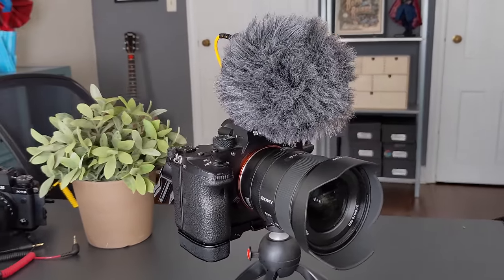Small mic for your small camera?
Today we look at some small microphone options for your phone, your Fujifilm XT30, XE4, XS10, Sony Z-V1, Nikon Z50, Canon M50, etc etc.  A small camera!

The Deity D4 Mini was provided by Deity for testing.  This was not a paid video or was any of it pre-approved by Deity.

Deity D4
Deity Duo
Rode Video Micro
Wireless Go II

Filmed on the XT3, Nikon Z6 II, Sony a7III, Google Pixel 5a